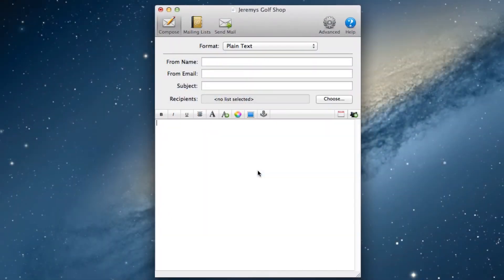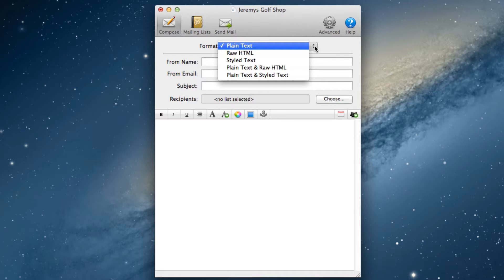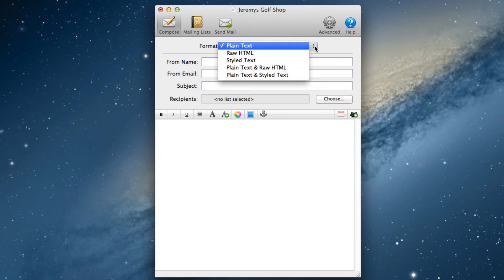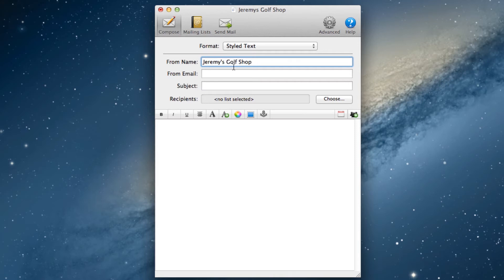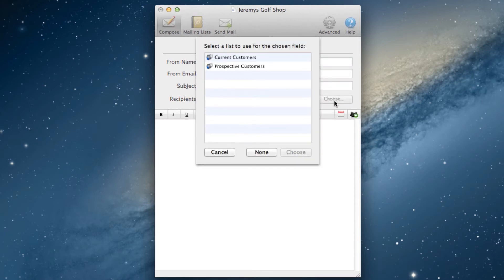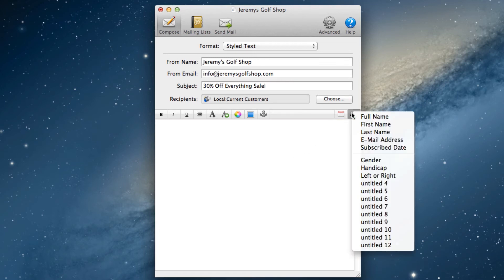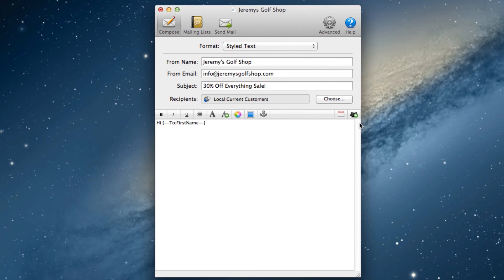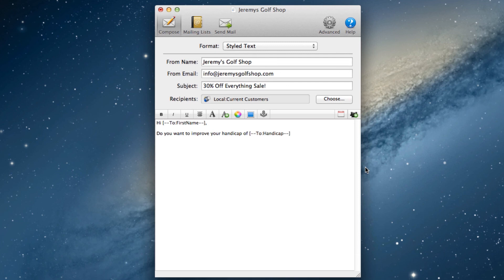MailShoot - Composing A Newsletter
This tutorial will show you how to begin composing your message and using some of the great features built into MailShoot